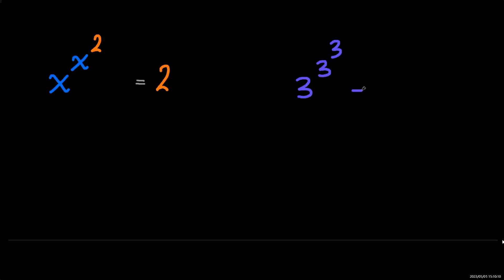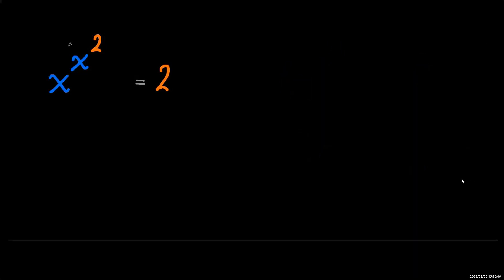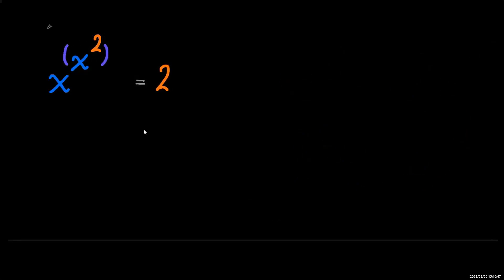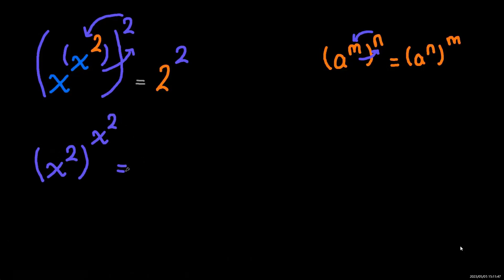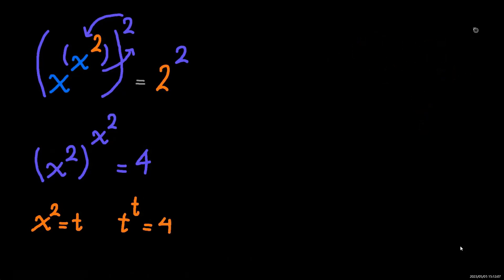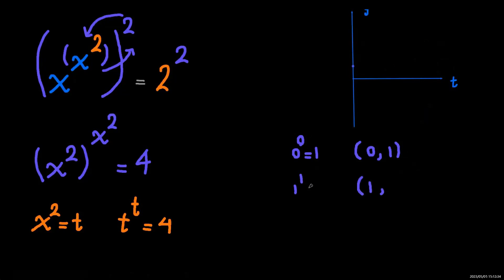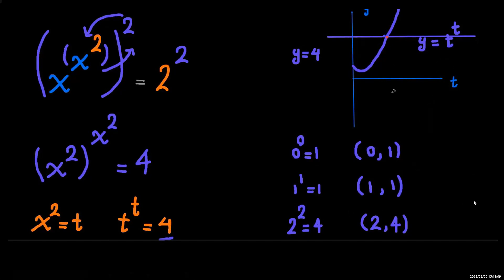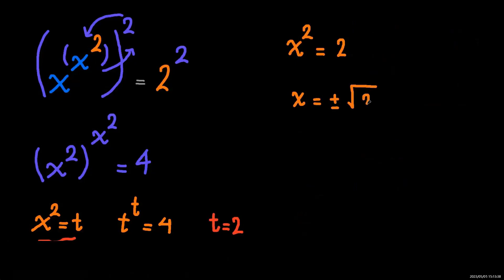YOU Must-Know This Math Trick to Prepare for International Math Olympiad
You have only 30 seconds to solve the equation.

X^X^2 = 2

In this video:
1- we will apply a trick to find all the solutions quickly and easily.
2- we will sketch a graph to find the maximum number of real solutions to the equation.